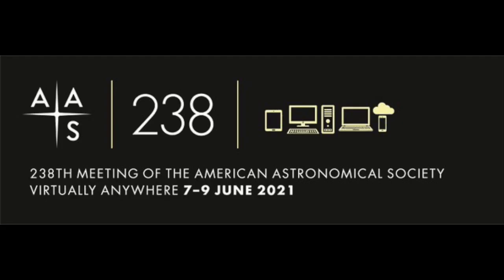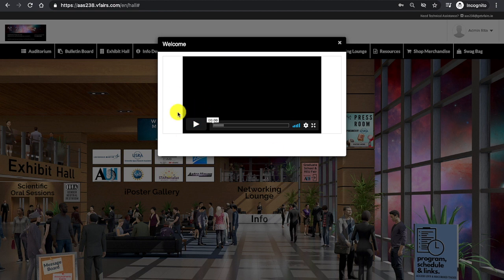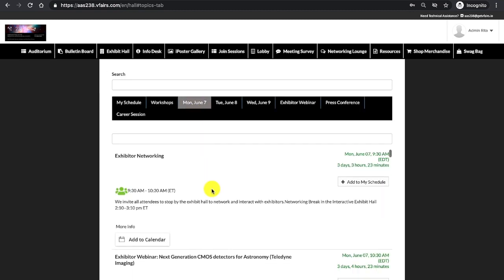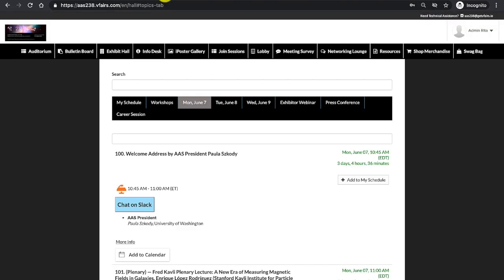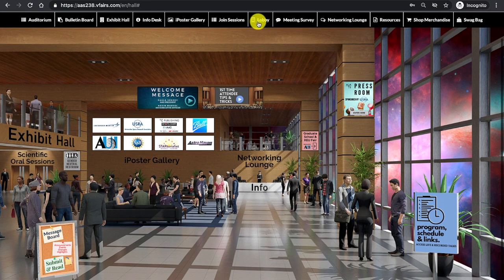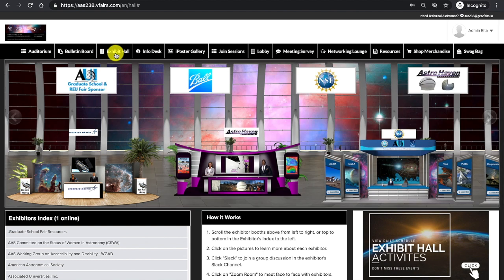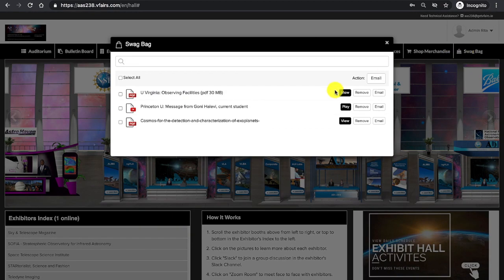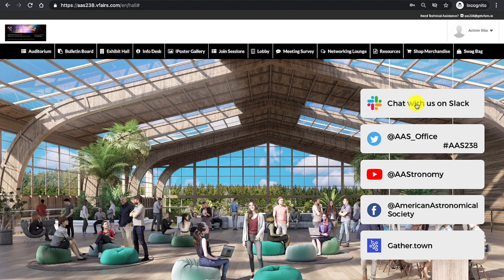Tutorial: Attendee Overview for AAS 238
Learn how to navigate the virtual meeting platform for the 238th Meeting of the American Astronomical Society